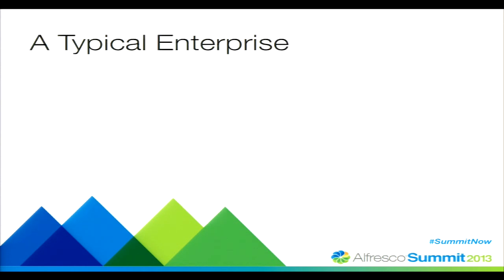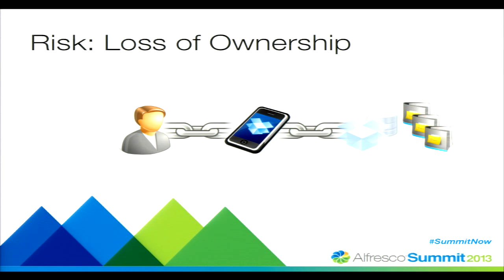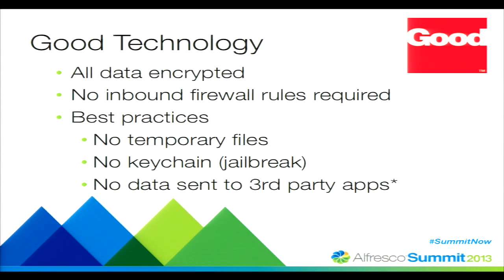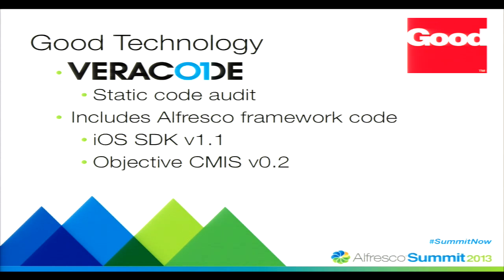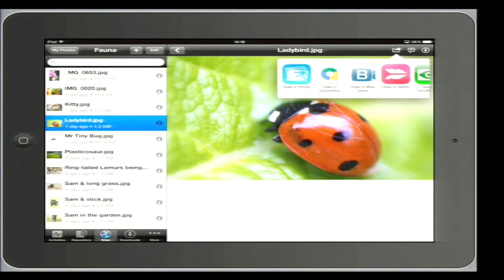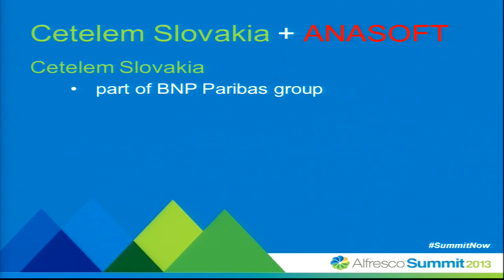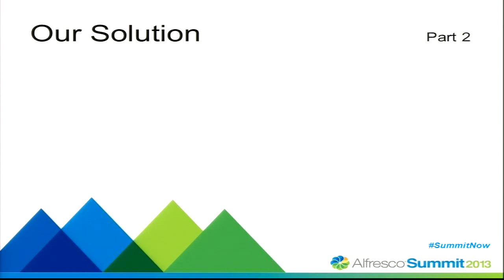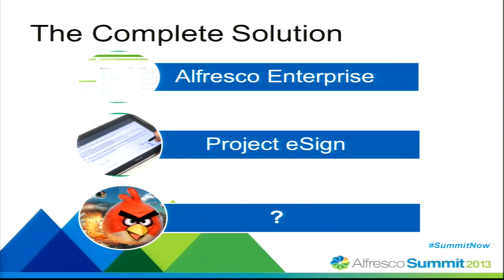Alfresco Summit 2013: Secure Mobile with Mobile Device Management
Mike Hatfield, Lead Engineer, Mobile Apps at Alfresco
Peter Kolarov, Solution Architect at Anasoft
Tomas Vasil, eSign Project Manager at CETELEM SLOVENSKO

"Bring Your Own Device" (BYOD) is both a blessing and a curse. People love being mobile with their work and will often access company resources from personal phones and tablets. Suddenly your company confidential data is distributed; how secure is it? This talk will introduce Mobile Device Management (MDM). We will discuss what it is, how it helps secure your mobile data, and other best practices for making mobile devices productive. We'll also hear from Alfresco Customer, CETELEM, to find out how they've rolled out mobile across their company.